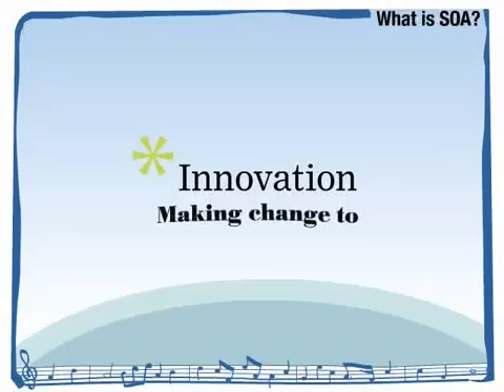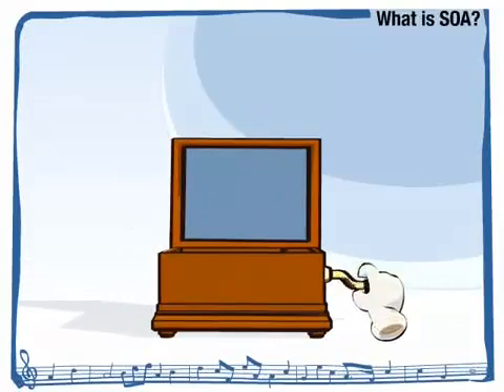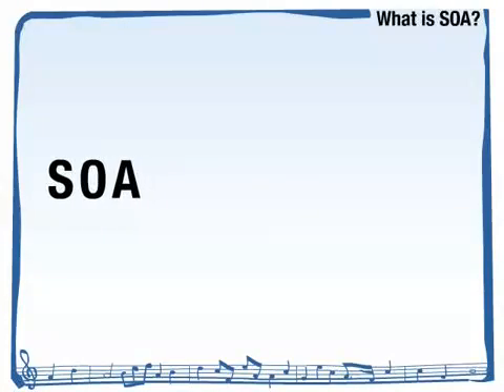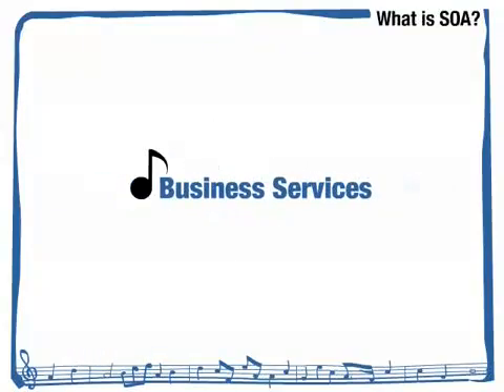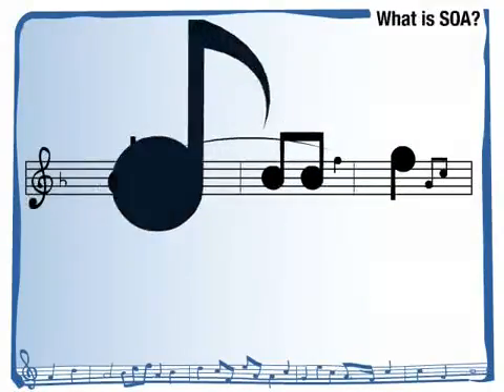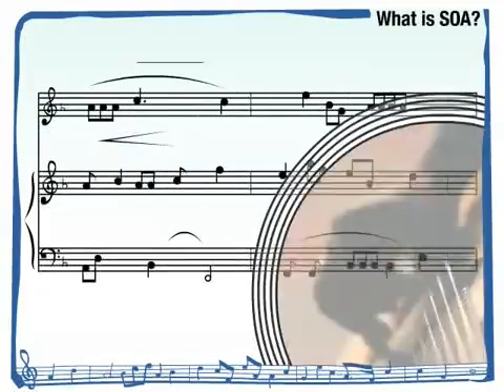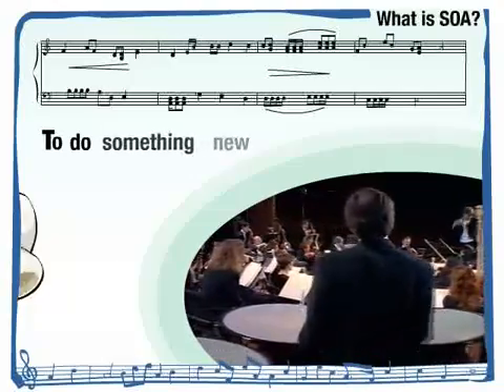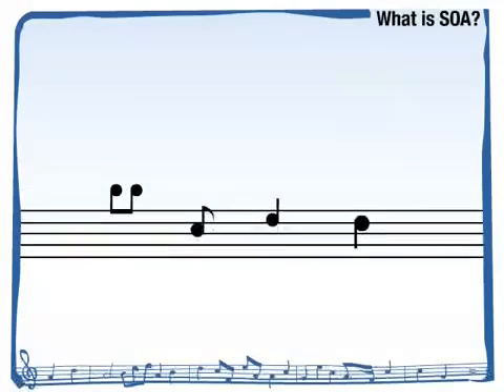¿Qué es SOA? Arquitectura Orientada a Servicios - Notas Musicales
Este video es provisto por IBM. He agregado subtitulos en Español.